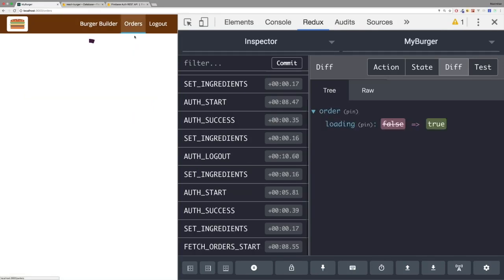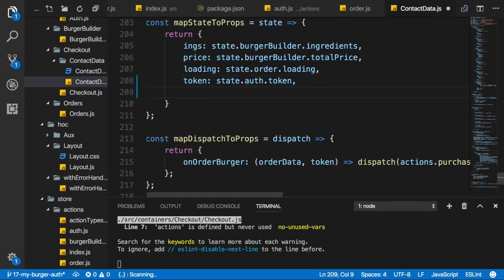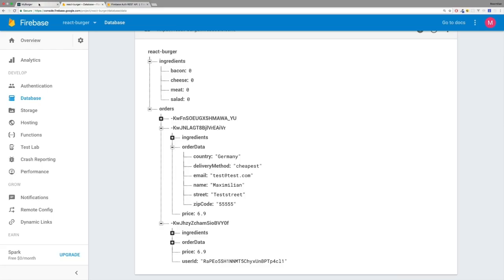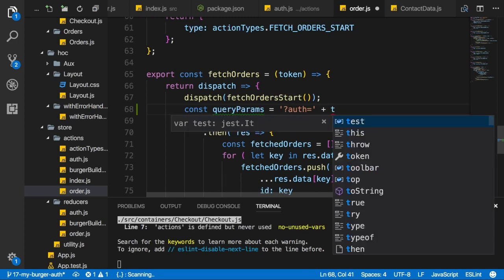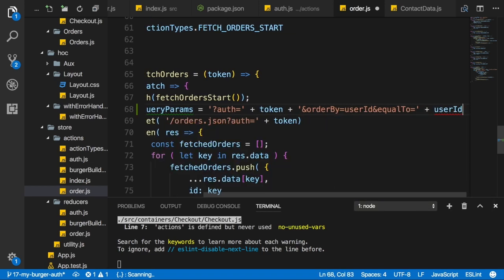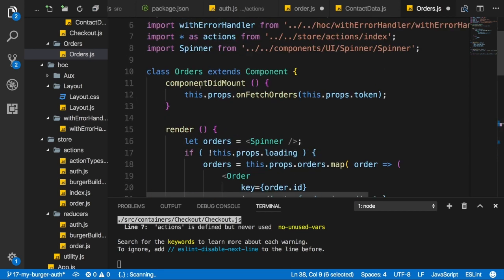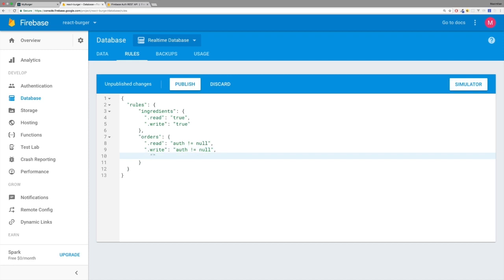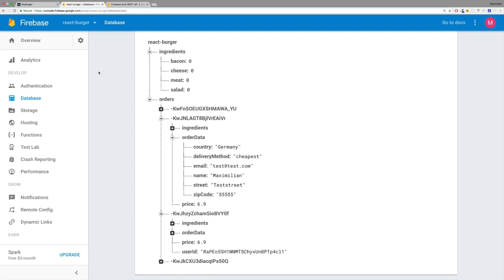authentication burger 20 displaying user specific orders